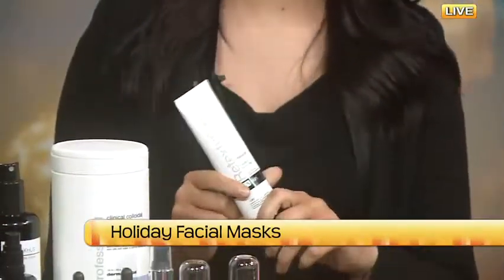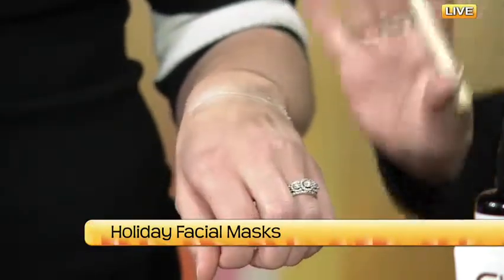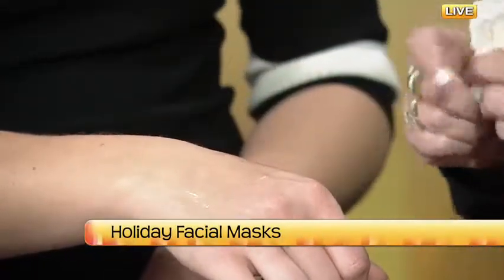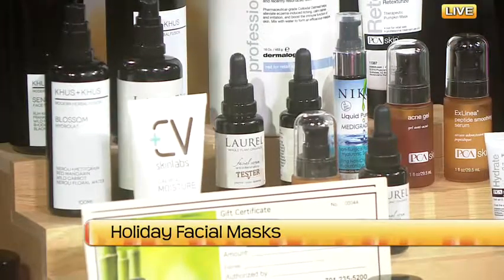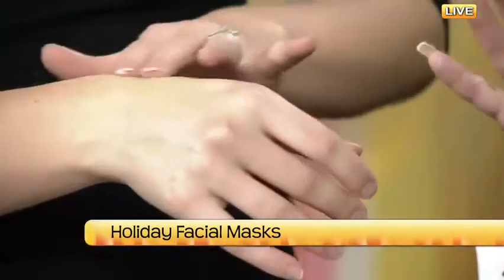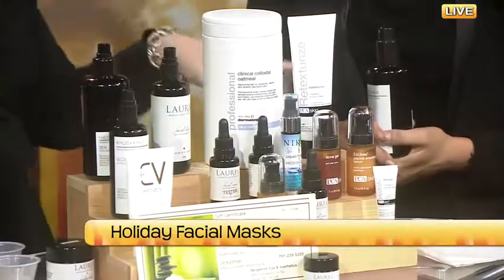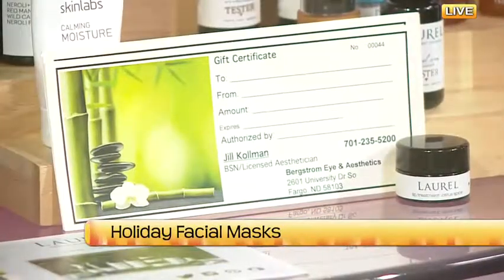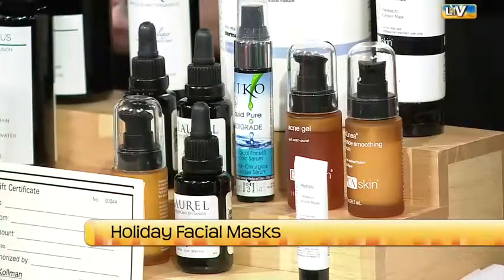NDT Holiday Facial Masks